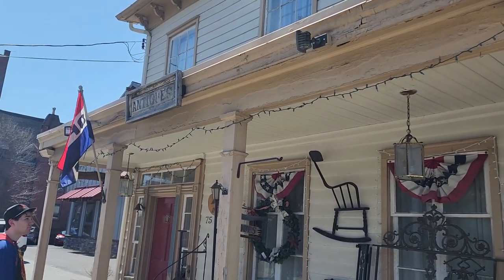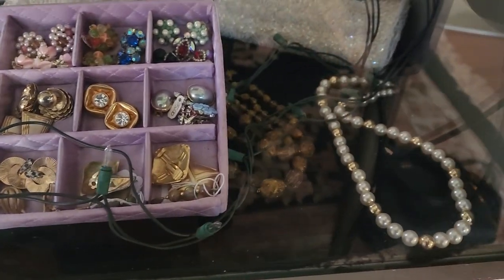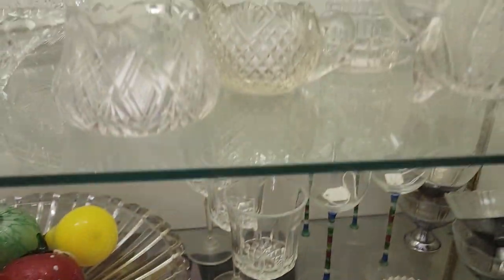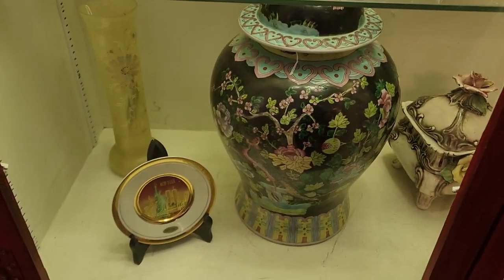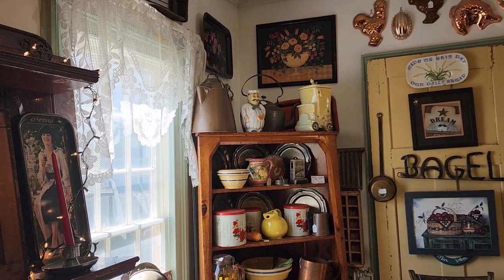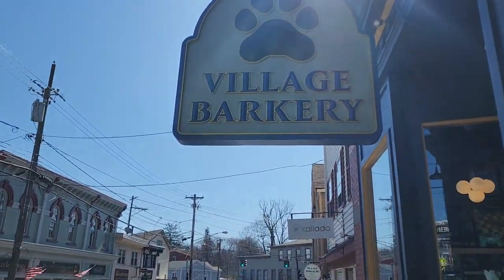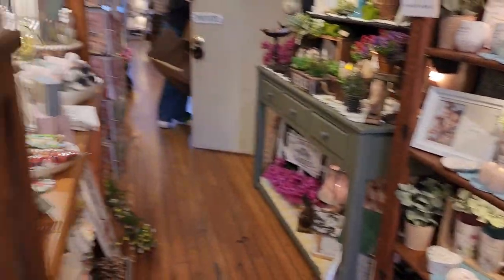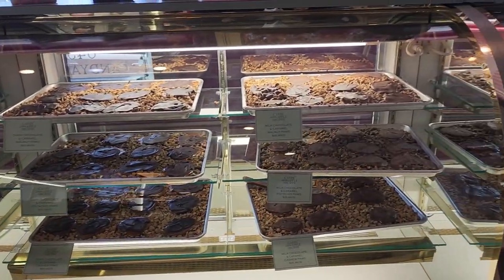Found a cool town for thrifting!